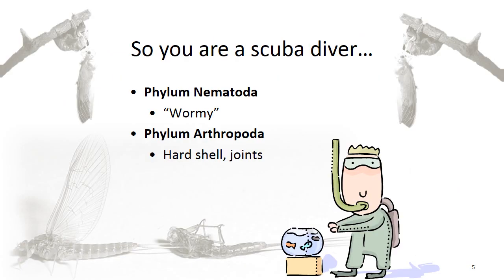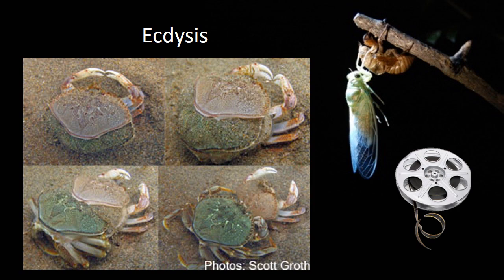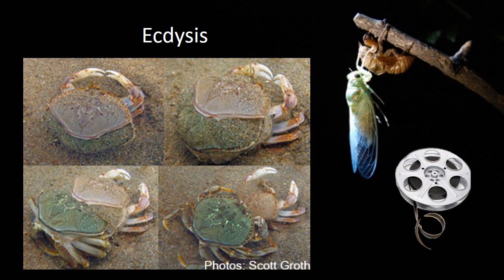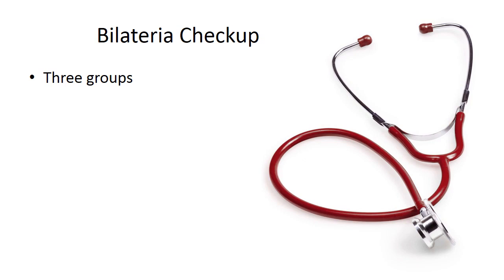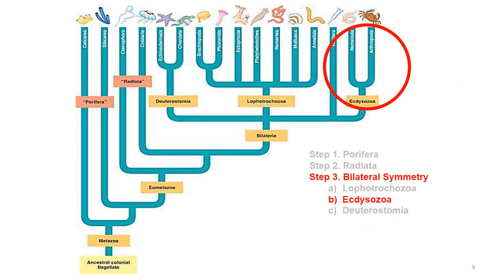3 1 Ecdysozoans Introduction